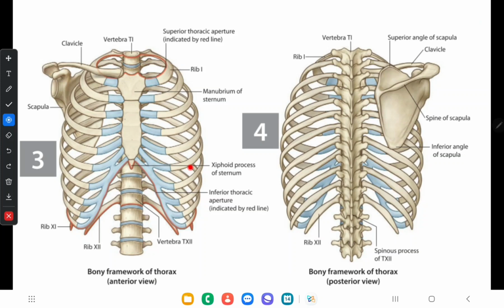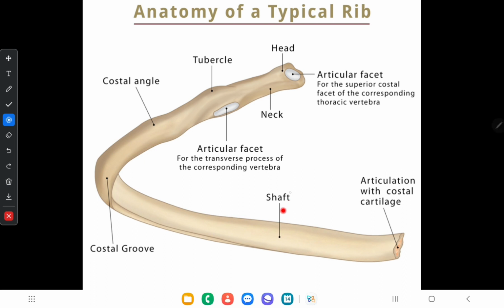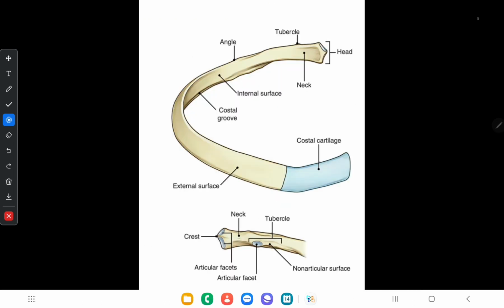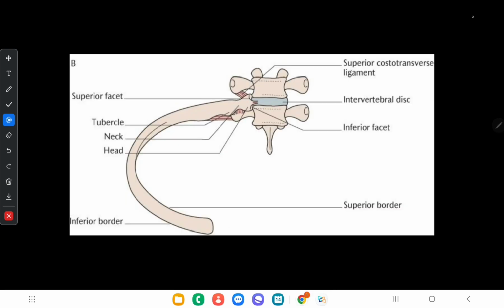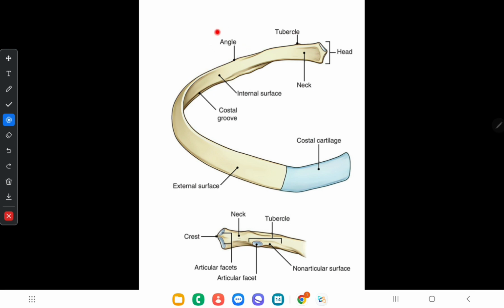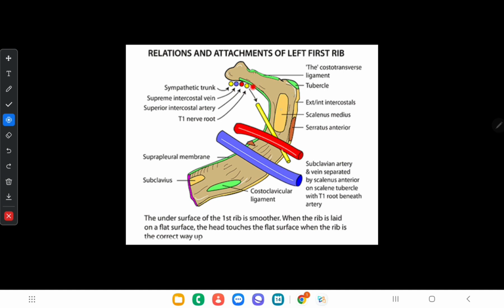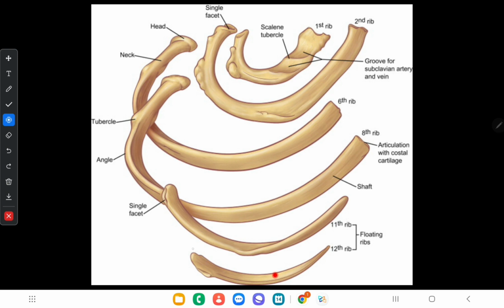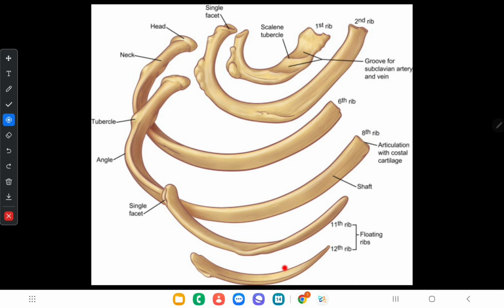anatomy thorax ribs